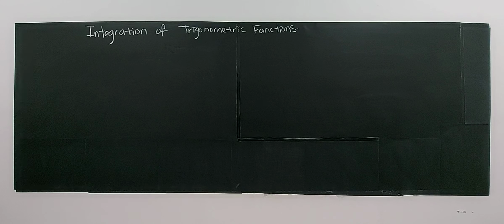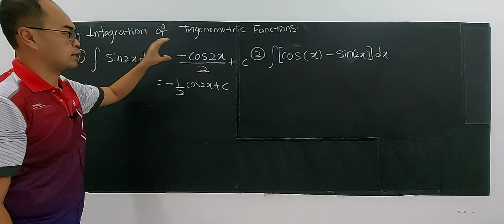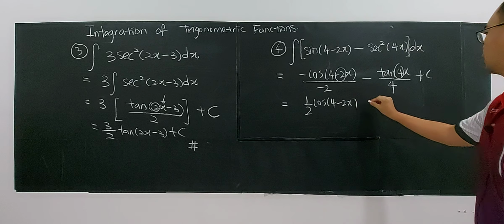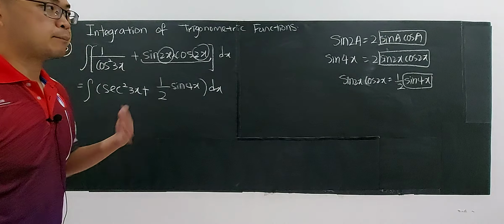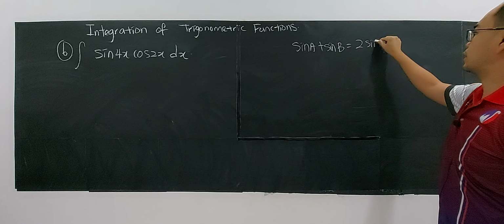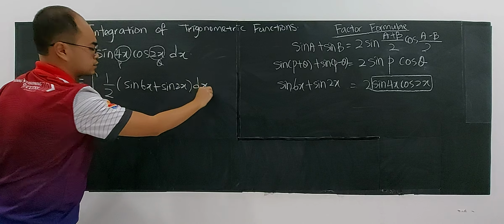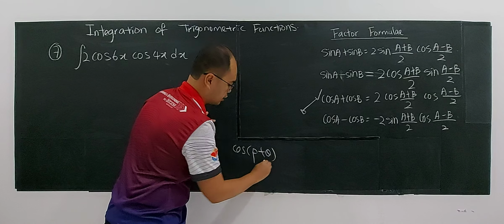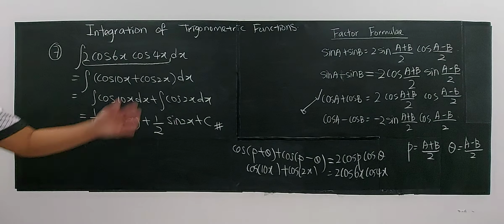Integration of Trigonometric Functions 1 (STPM/Pre-U)